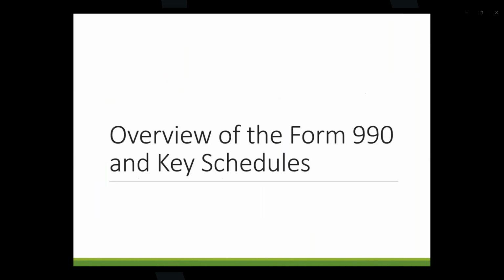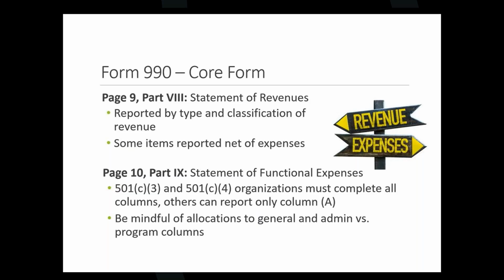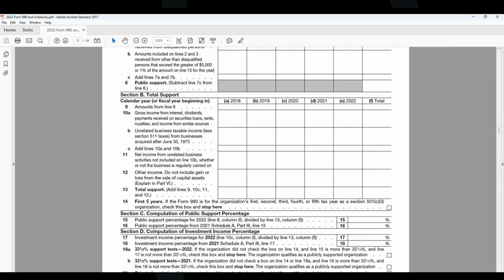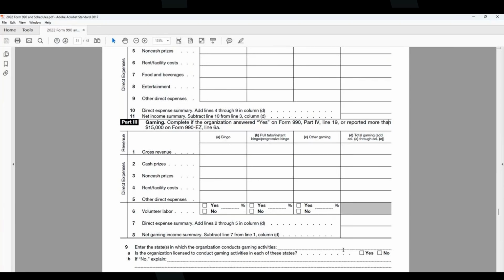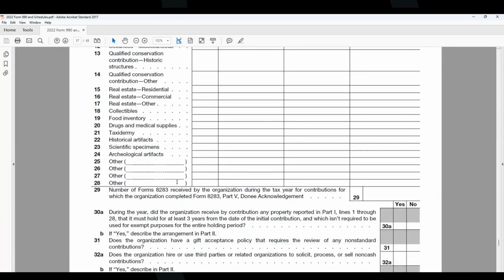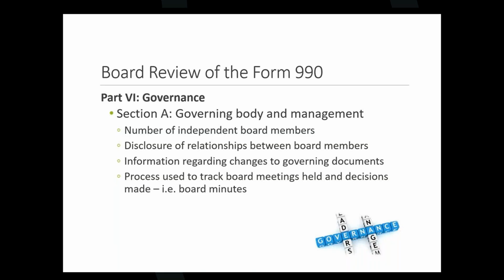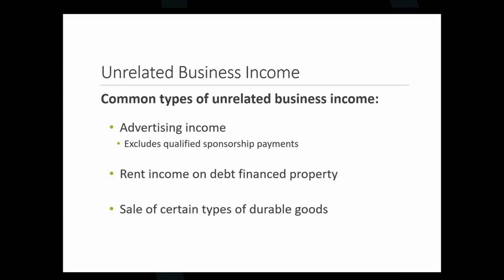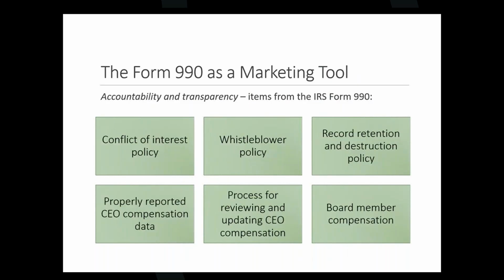What Every Nonprofit Needs to Know about Form 990 - 2026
Jones & Roth’s 2026 Nonprofit Team presents what every nonprofit needs to know about the Form 990. We share best practices and policies for ensuring compliance with reporting requirements. You’ll gain valuable information that could affect the way you raise funds, market, and run your organization.

Learning Objectives:
Clarify IRS requirements, key schedules, and special considerations, utilize the Form 990 as a Marketing Tool, and identify Form 990-T requirements regarding Unrelated Business Income